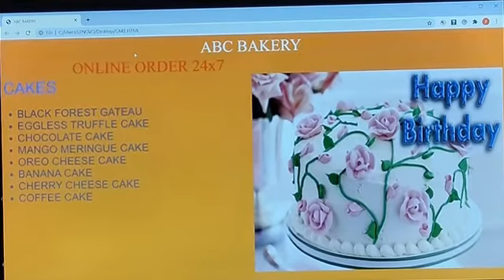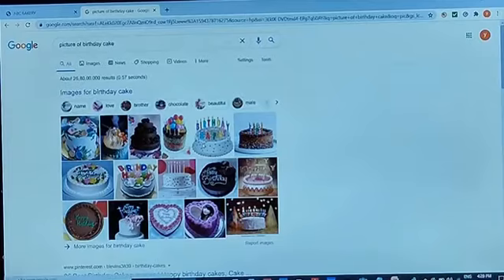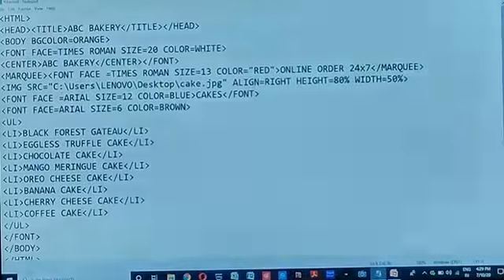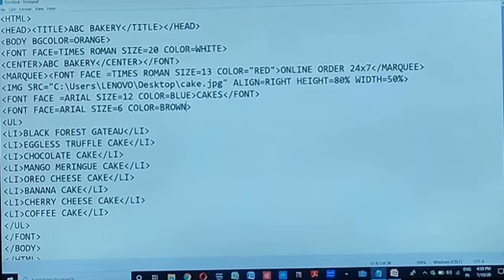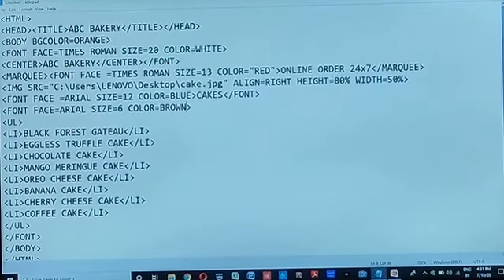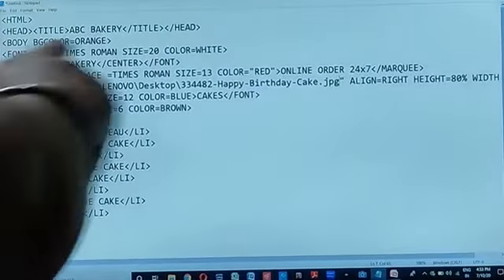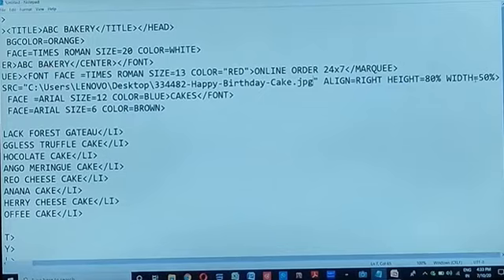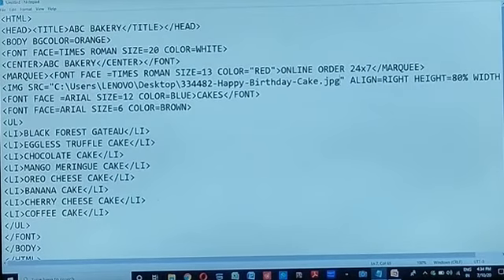COMP VIII L 3 ACT(P-40)